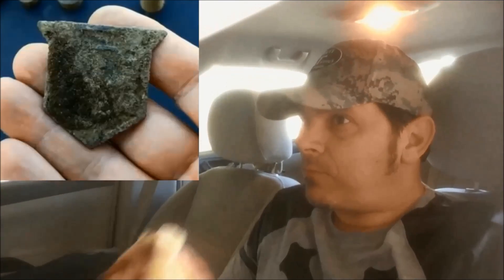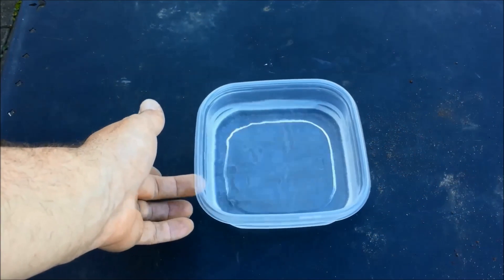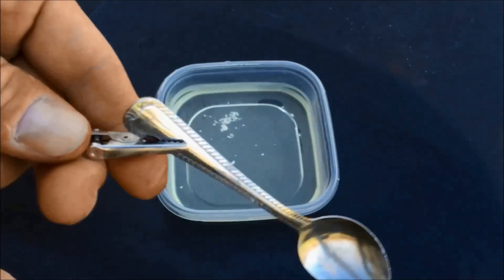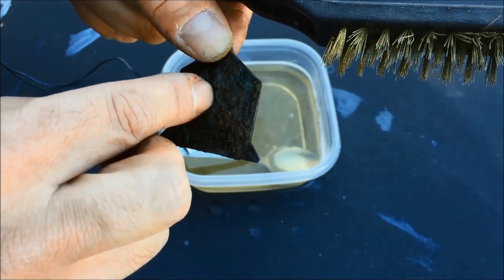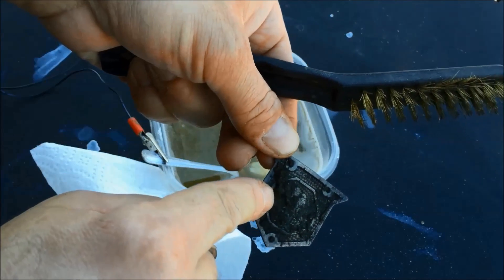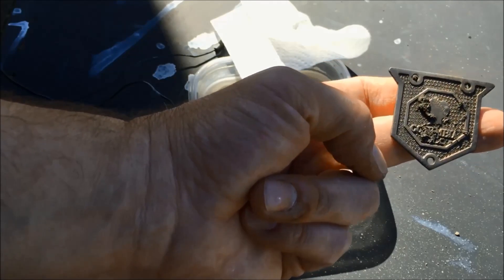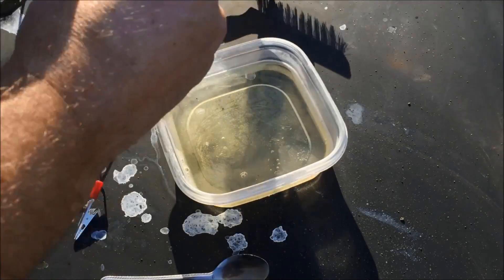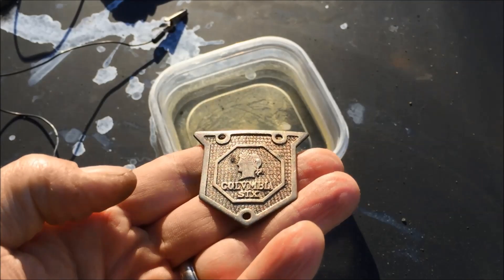Shocking electrolysis - Metal Detecting mystery revealed - before & after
My most successful electrolysis venture ever. In my last video I found this piece that I thought might be a badge while metal detecting around an old cellar hole but really had no idea what it was. I could make out a basic shape of the item along with a faint outline of a symbol in the center so I thought it would be a good candidate for electrolysis. The results were amazing and now it looks like a million bucks. Join me on the entire "electrifying" journey and watch an incredible relic emerge from a rusty unrecognizable blob.